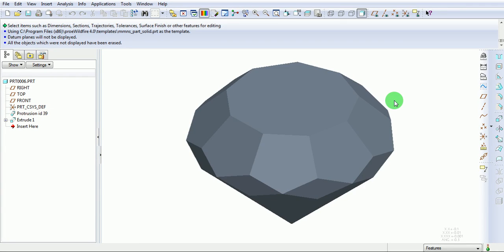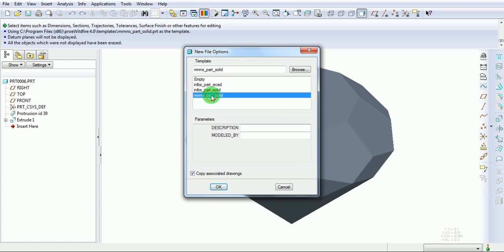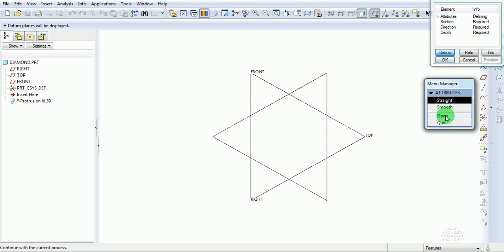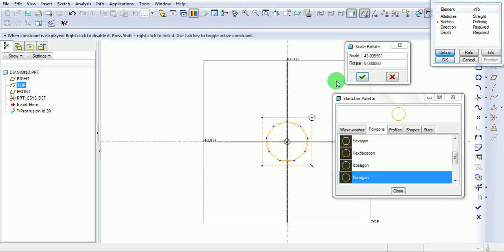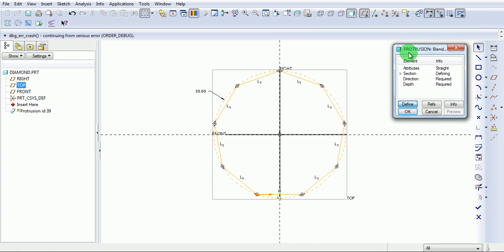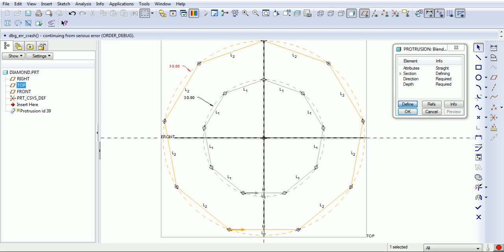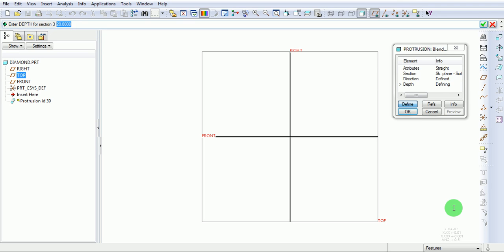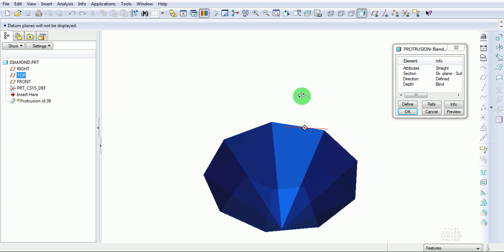Pro E | Creo | Blend parallel | Part | Model | Diamond | Tutorial | GRS